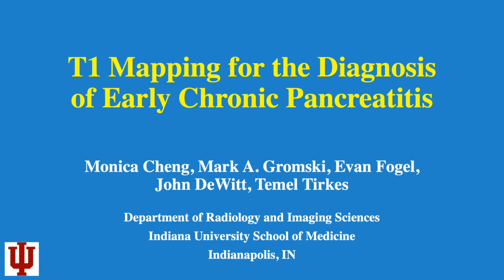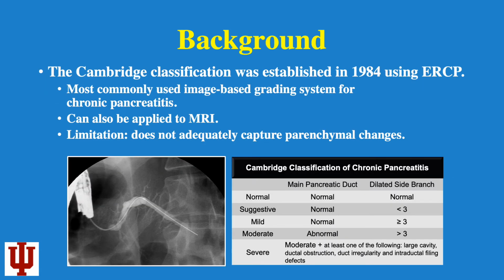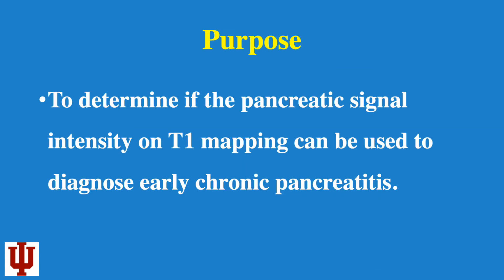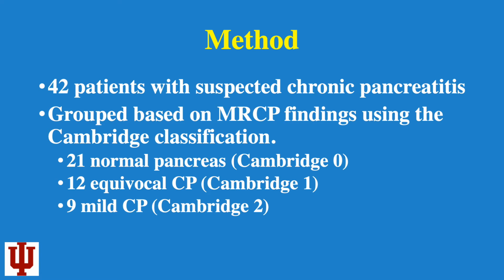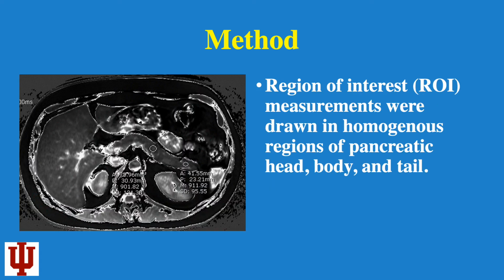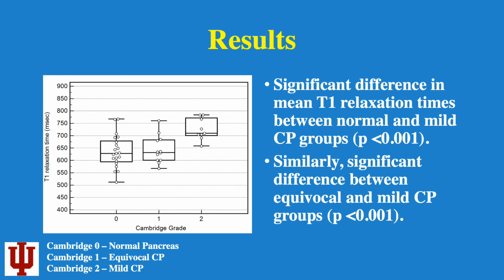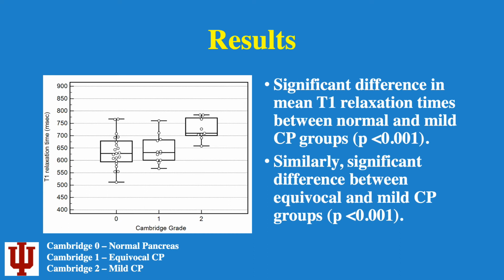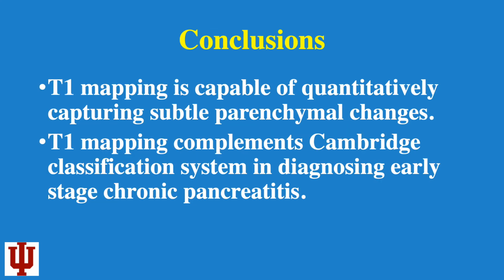T1 Mapping for Diagnosis of Early Chronic Pancreatitis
My presentation on T1 Mapping for the Diagnosis of Early Chronic Pancreatitis, given at the 2020 Radiological Society of North America (RSNA) 106th Scientific Assembly and Annual Meeting.